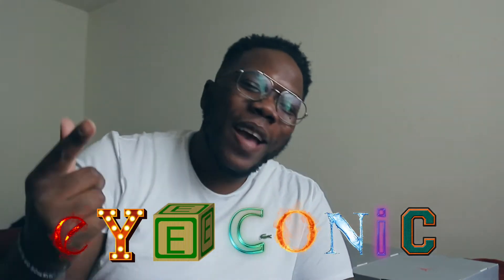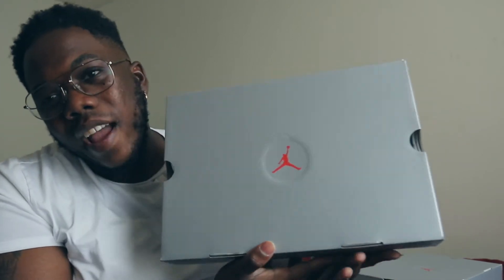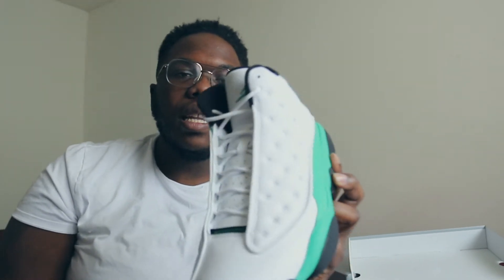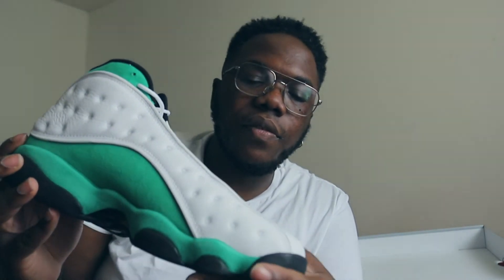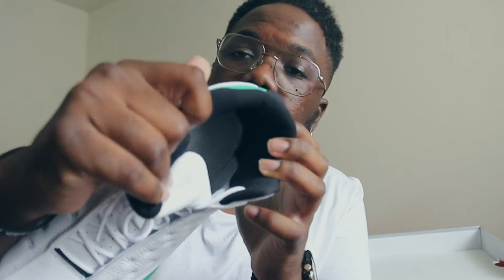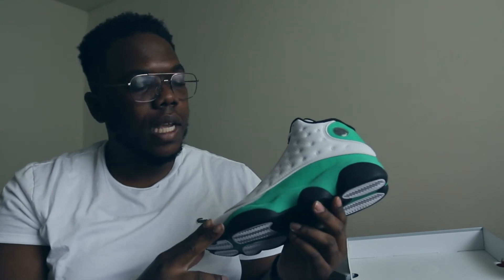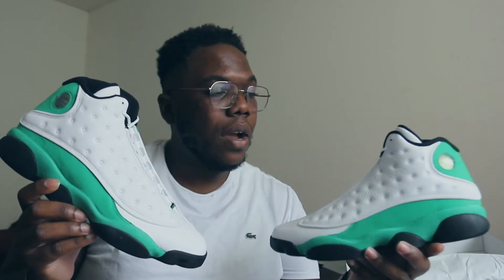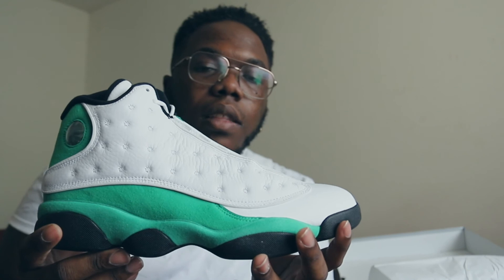AIR JORDAN 13 LUCKY GREEN REVIEW & SIZING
Whats up my people ! Back with another review  this time it's on the Air Jordan 13 lucky green  . Enjoy the video and let me know what you think about the shoe and the legit check video.

IrockTheDJ
" OG Clouds" Instrumental